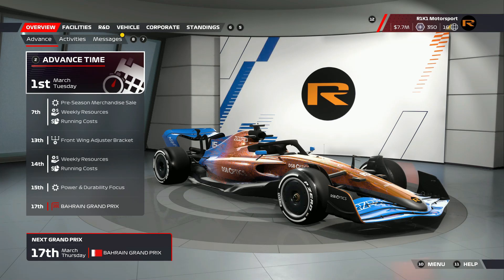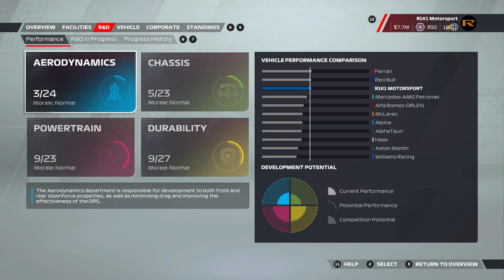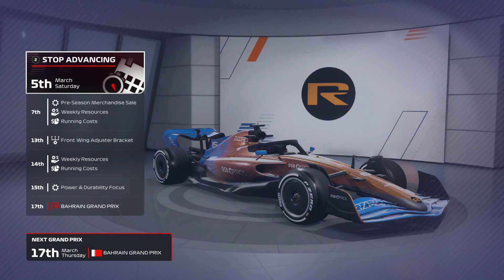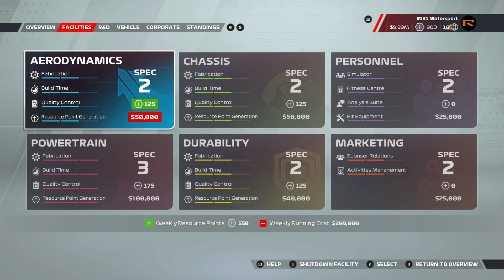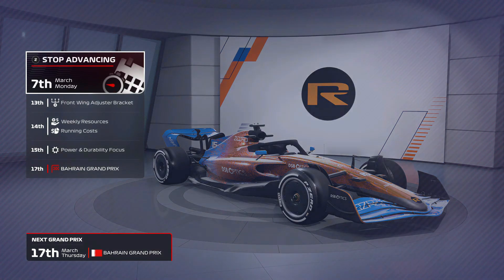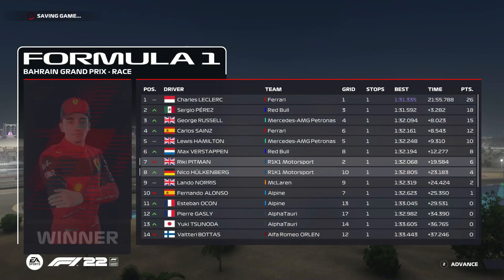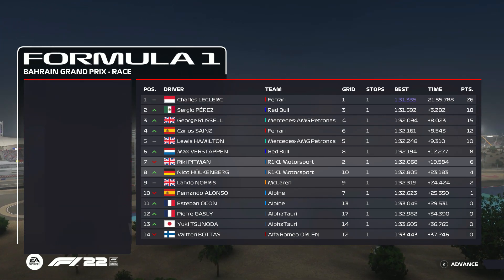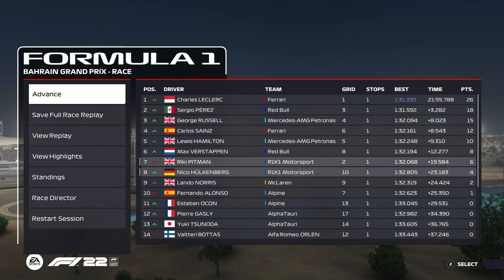My Team 1 This Could Have Been Better!